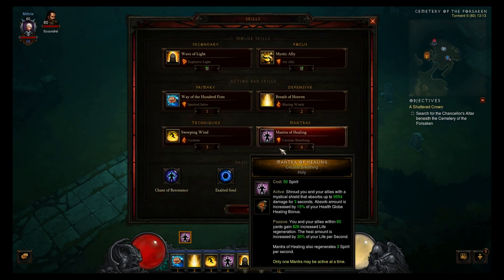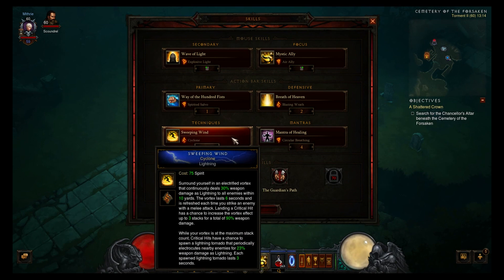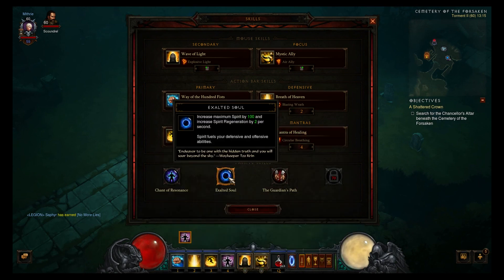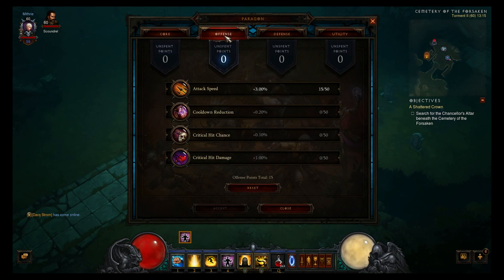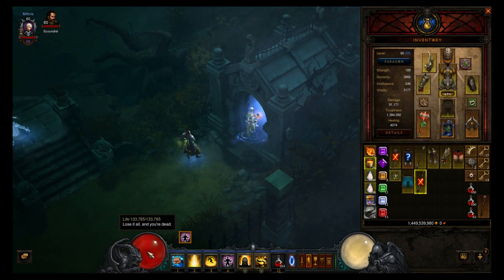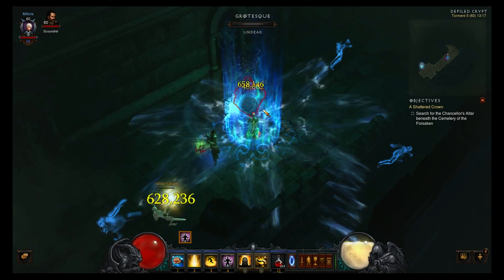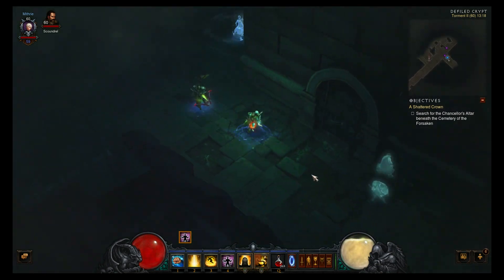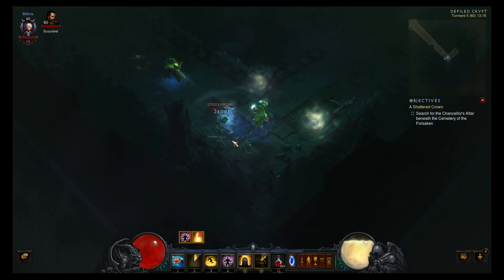Diablo 3 Patch 2.0.1 Monk Build Guide (Explosive Light)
In this video, I look at the Explosive Light Monk Build for Patch 2.0.1 and the upcoming expansion of Diablo 3 Reaper of Souls.

I also discuss the benefits of the Loot 2.0 system which I find to be very entertaining and immediately useful as I am excited to see what I might discover in the game. After finishing the entire game on Torment 1 difficulty I was able to find even more upgrades vastly improving my offence and defence even more.

The build is as follows:
Wave of Light (Explosive Light)
Way of the Hundred Fists (Spirited Salvo)
Mystic Ally (Air Ally)
Breath of Heaven (Blazing Wrath)
Mantra of Healing (Circular Breathing)
Sweeping Wind (Inner Storm)
Alternative: Sweeping Wind (Cyclone)
Passive Skills:
Chant of Resonance
Exalted Soul
The Guardian's Path

This is a let's play series showing my own experience through Diablo 3. Any feedback or comments are greatly appreciated.

Mithrie